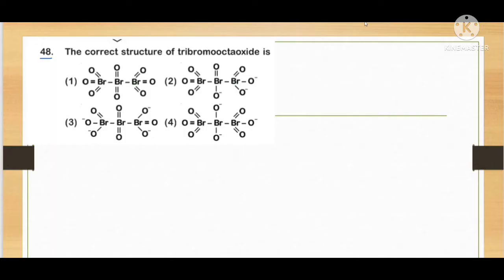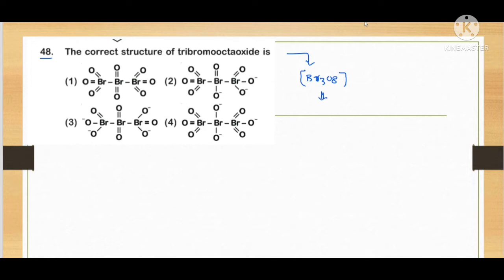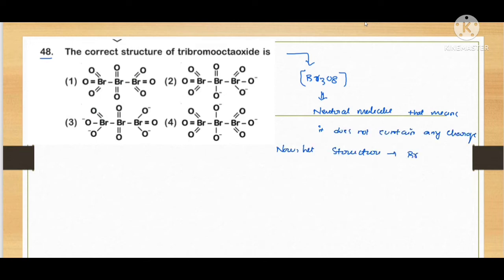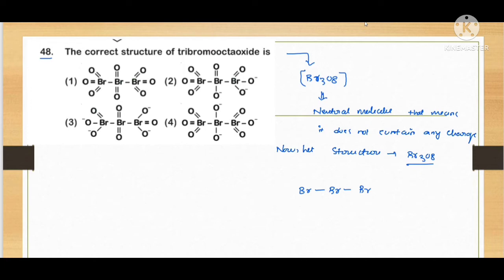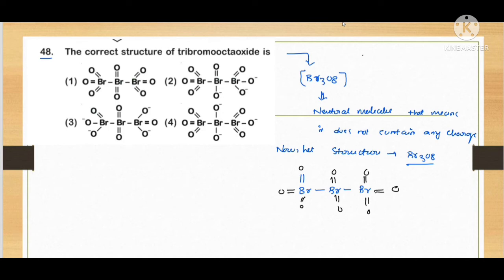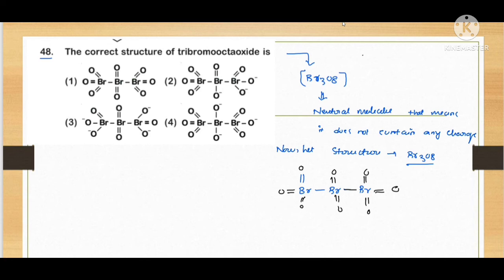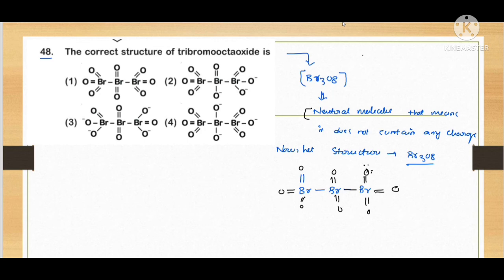TS EAMCET CHEMISTRY 150 IMPORTANT TOPICS FOR 2022 TOPIC 62/150